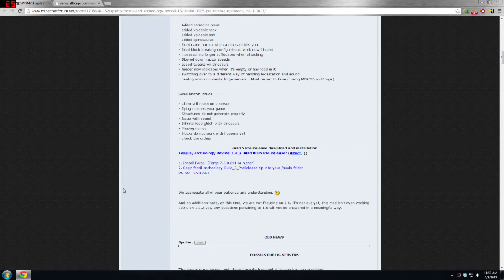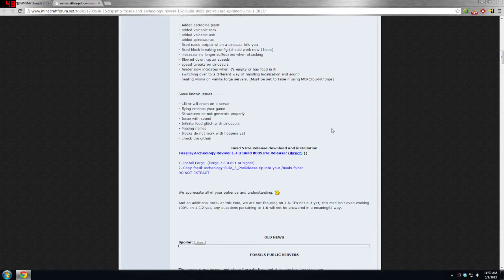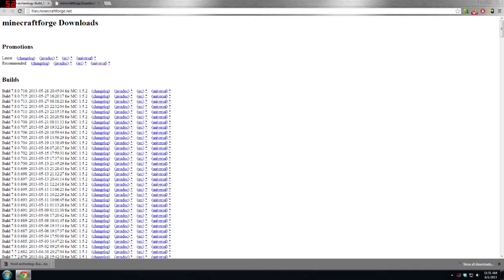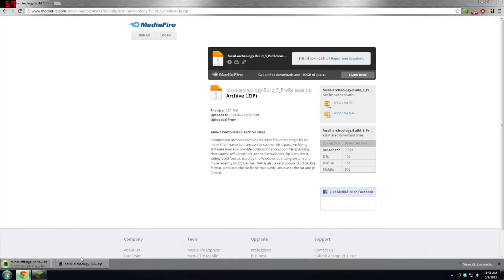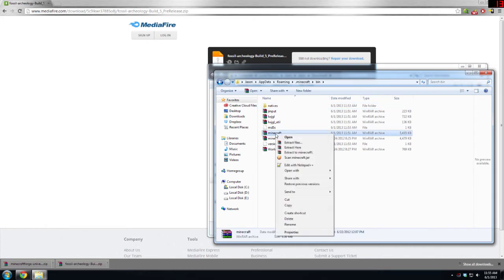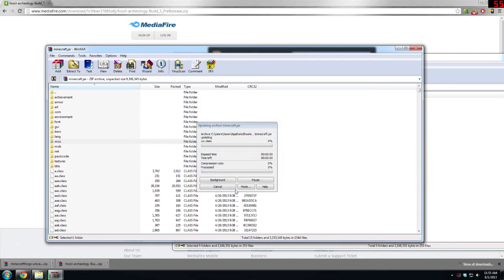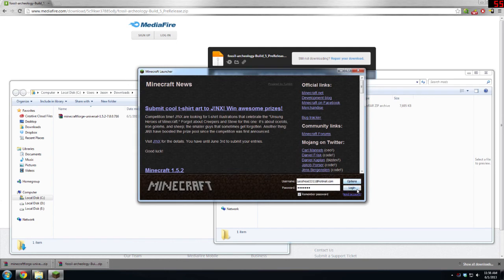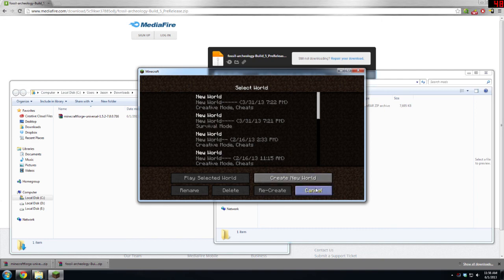Let's Play Fossils/Archaeology - Fossils Archeology Build 0005 Pre Release Installation Tutorial